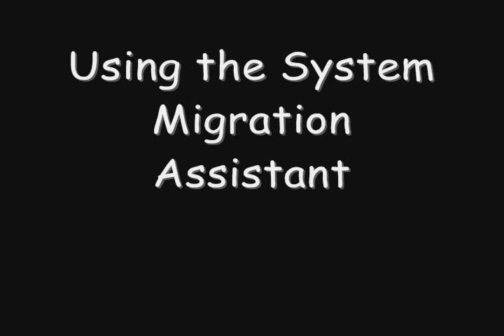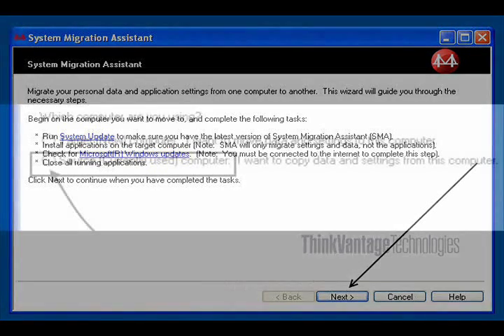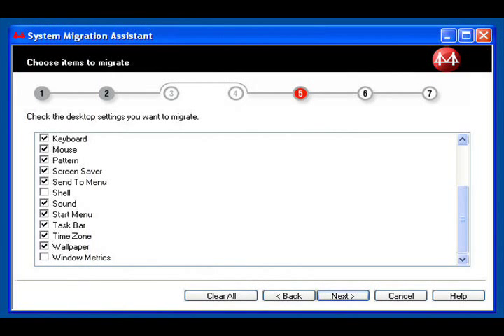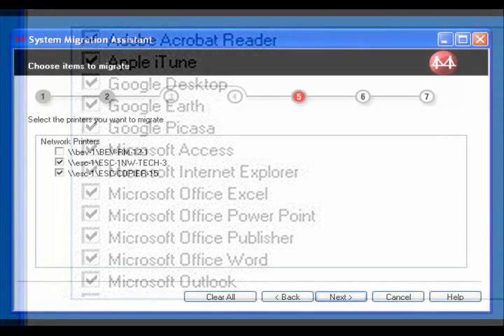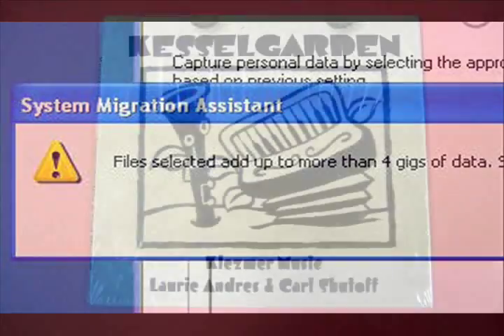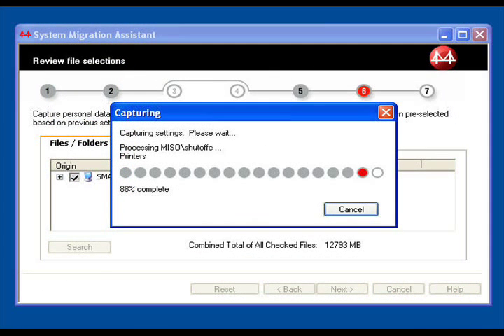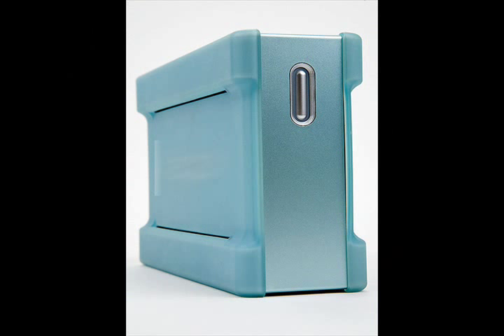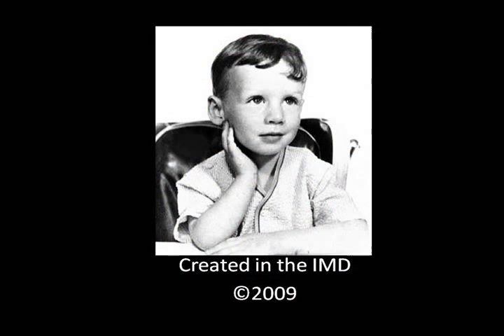Using the System Migration Assistant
An instructional video for teachers in the Edmonds School District to assist them in transferring data and settings from their older Gateway laptops to the new Lenovo replacemnt computers.